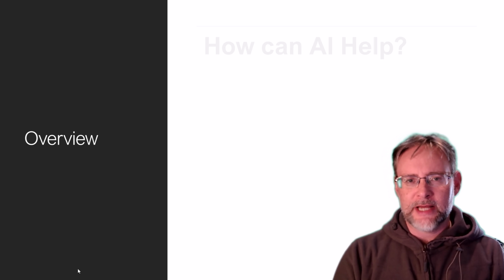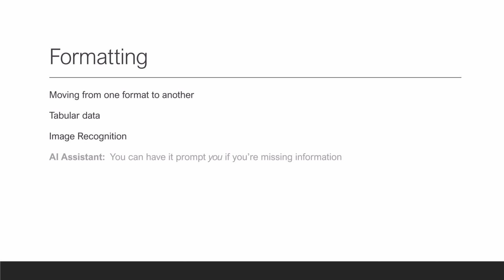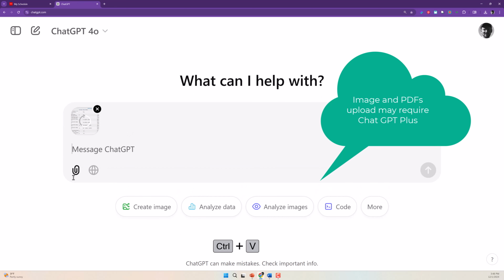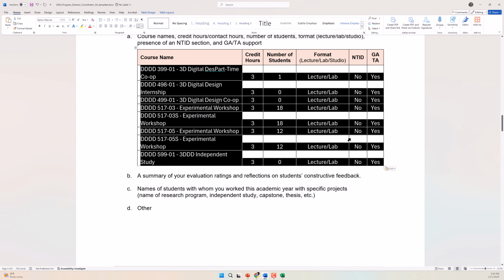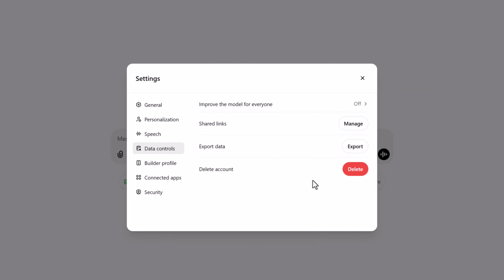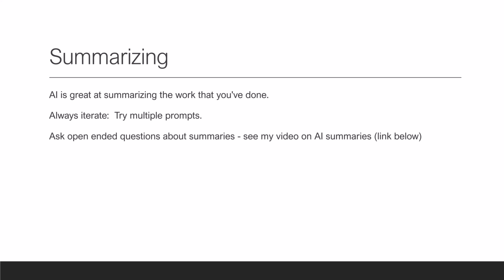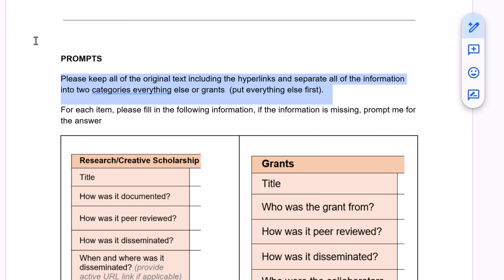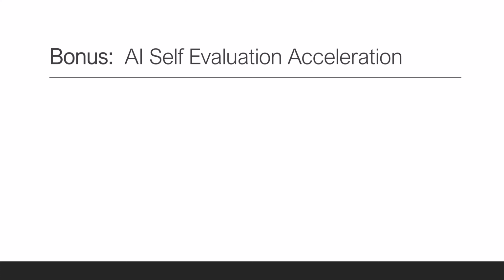AI Annual Self Evaluation?!?!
Who doesn't love doing your annual self evaluation?  ... probably everyone!   It's something that must be done - but can we accelerate and improve the process with AI?  YES!

This video shows some ChatGPT (paid) functions
Lots of tips to get your Self Eval done a bit faster!